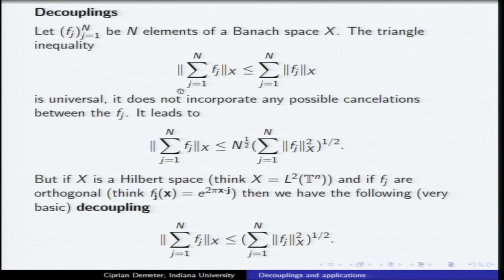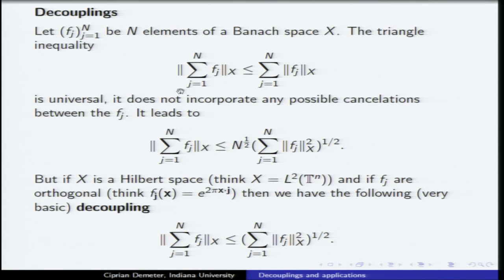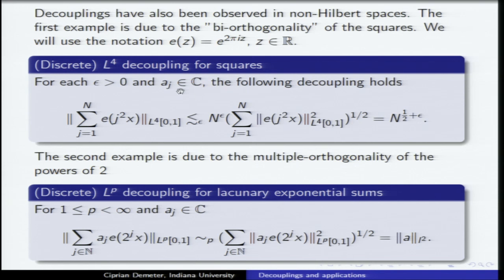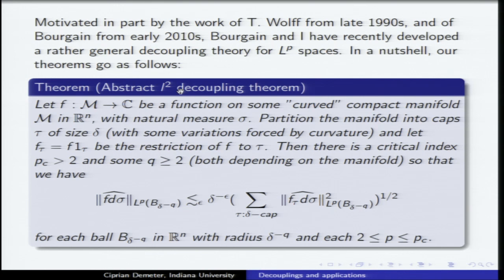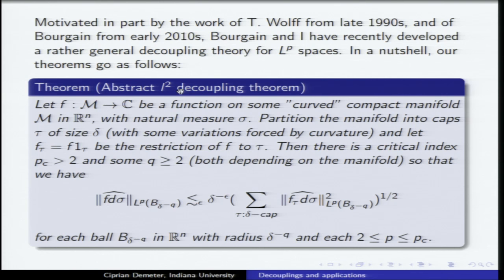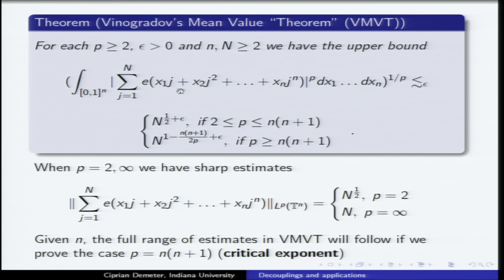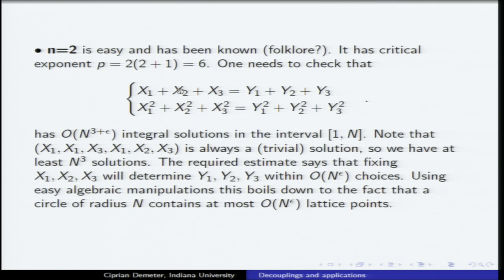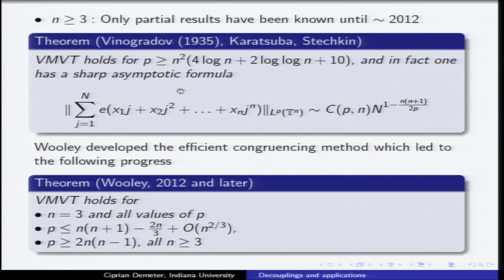Decouplings and Applications: A Journey from Continuous to Discrete - Ciprian Demeter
Analysis and Beyond - Celebrating Jean Bourgain's Work and Impact